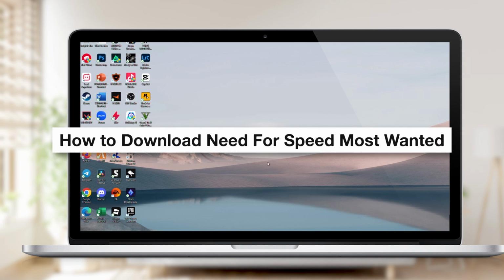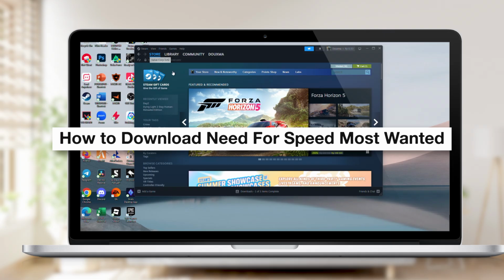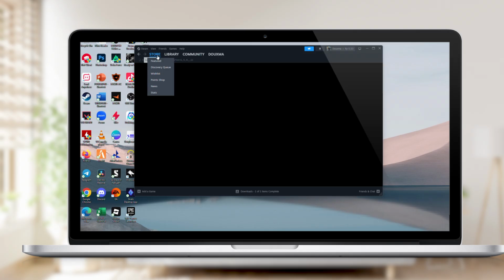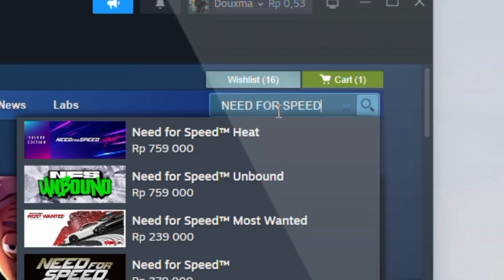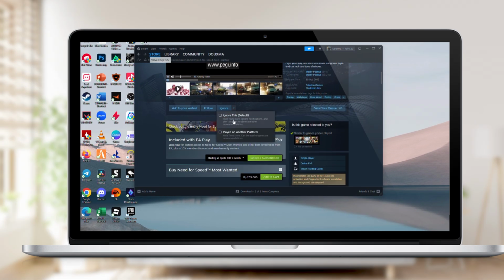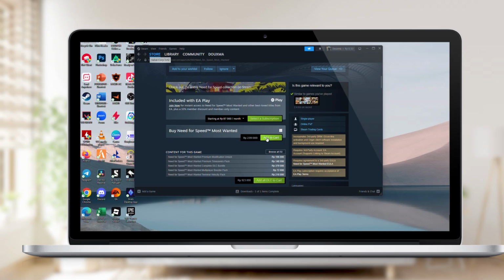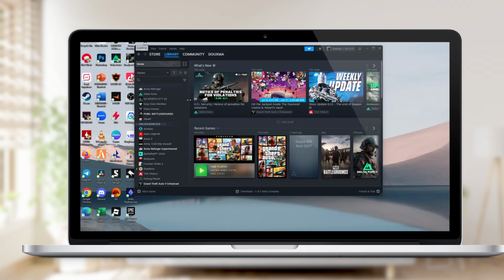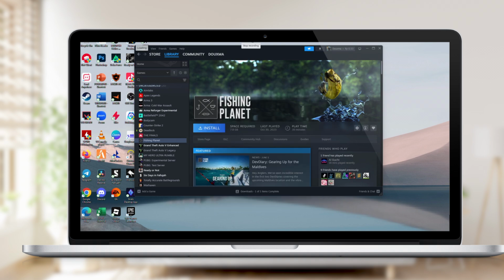How To Download Need For Speed Most Wanted On PC/Laptop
Learn how to download Need For Speed Most Wanted on PC or Laptop with this easy step-by-step guide. Whether you're a fan of the classic racing game or new to the series, this video shows you the best method to install NFS Most Wanted on Windows 10, 11, or 7 without errors. Perfect for both low-end and high-end PCs, this tutorial covers all you need to get started, from downloading the game setup to complete installation. Don't miss out on reliving the thrill of Need For Speed Most Wanted 2005 on your computer!